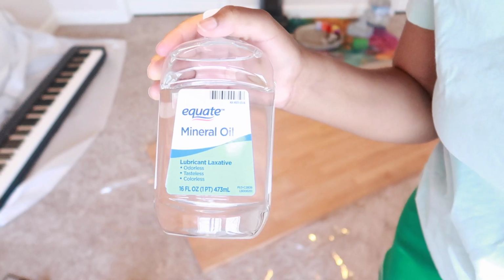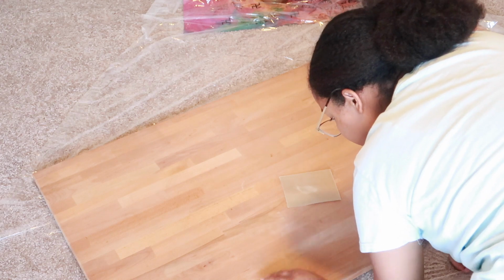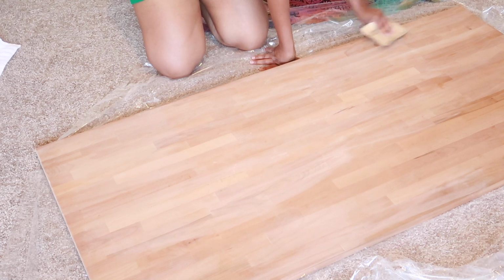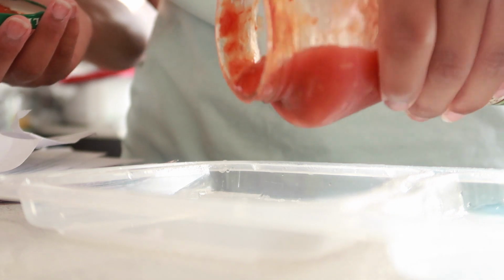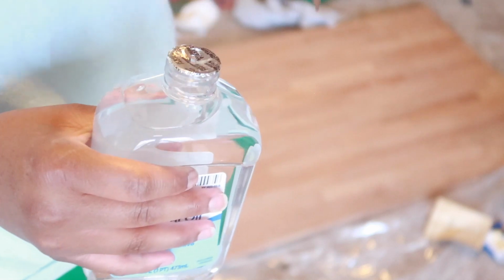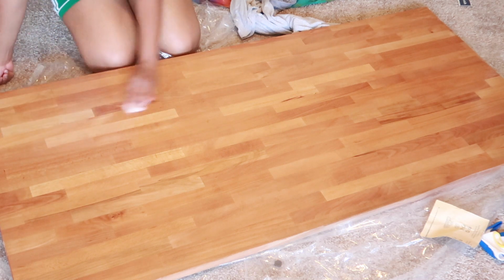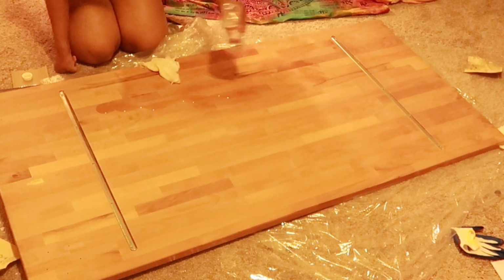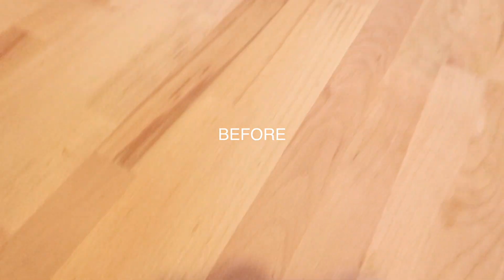Easiest Finish on a $70 Ikea Gerton Desk Simple While Making Mexican Food! *FUNNY*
I found my Ikea Desk 2nd hand check your local area before you decide you may want a brand new one a deals a deal! Put your hard working money into something more if you can or want to. Stay on the grind!! Sending Positive Energy out to you. Comment if you have any question :)

Gerton Ikea Desk
ADILS Legs

Mineral Oil Staining

Music Used
Youtube Studios
Book The Rental With IT -Rage